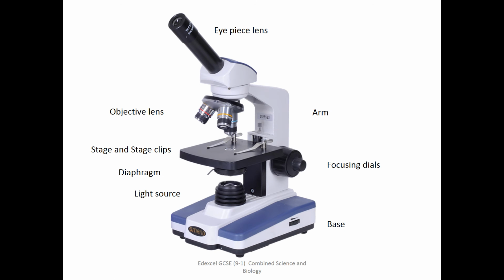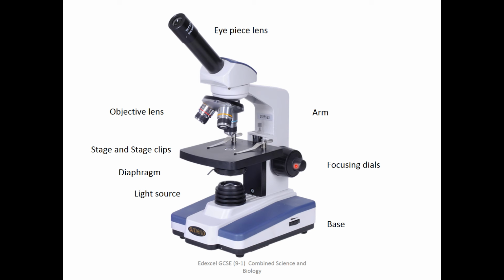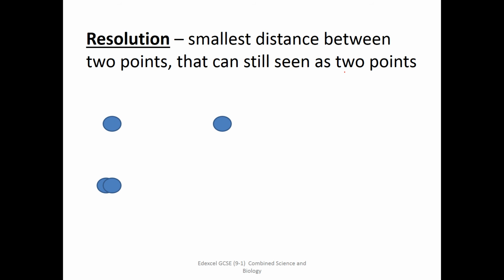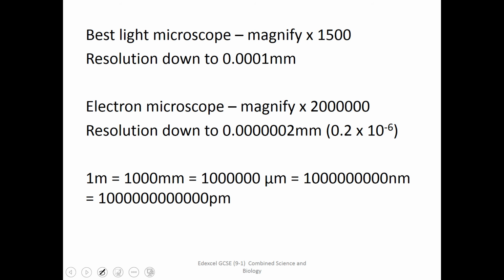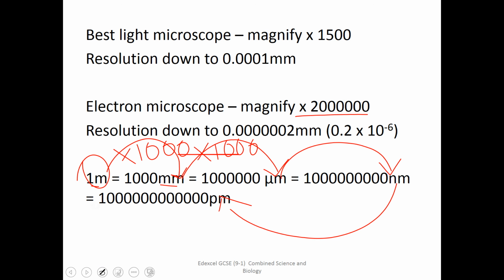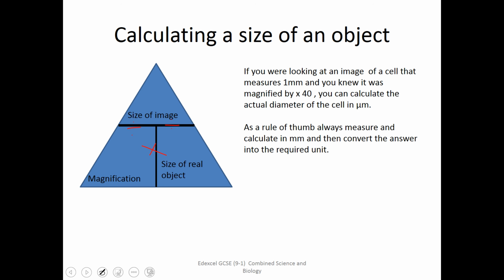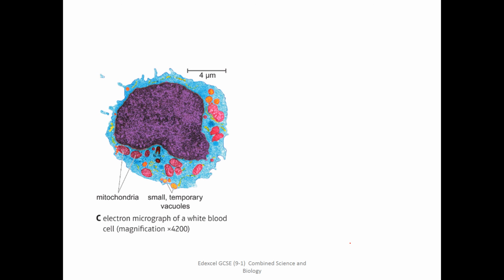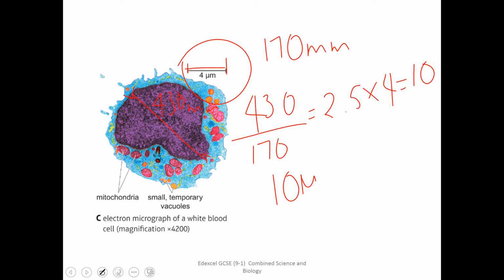Edexcel Biology Lesson 1 - Microscopes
Short video on microscopes and the related calculations.